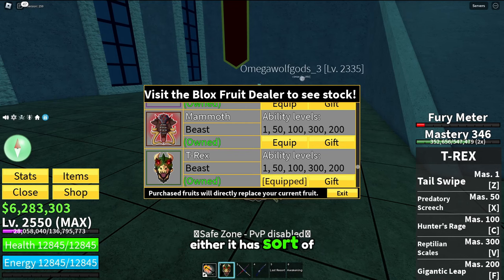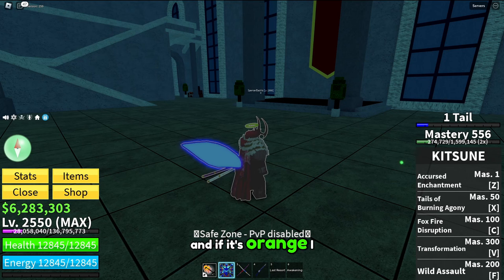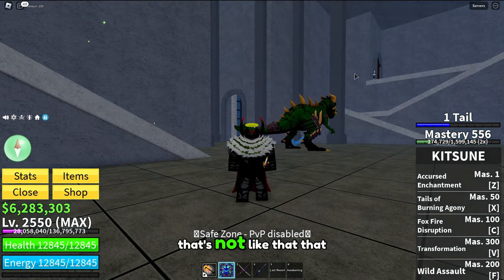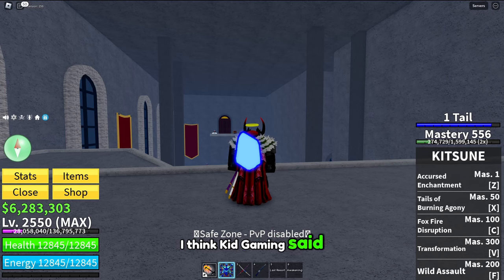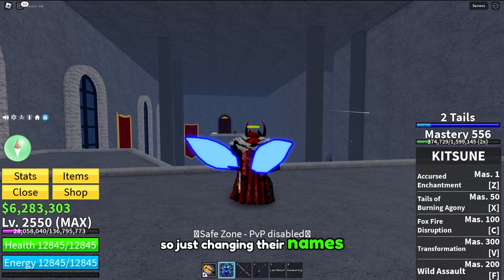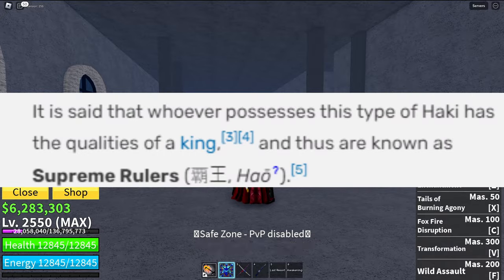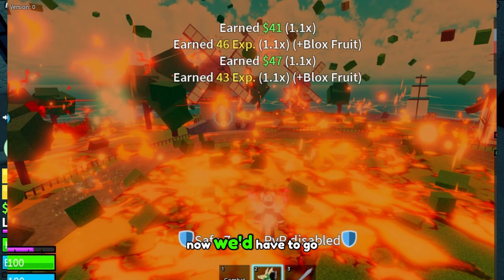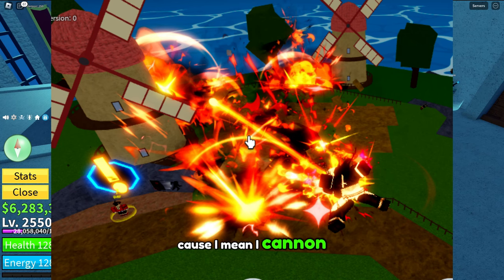NEW Dragon Rework Leaks & THEORIES | Blox Fruits